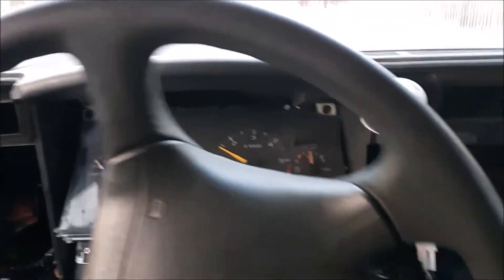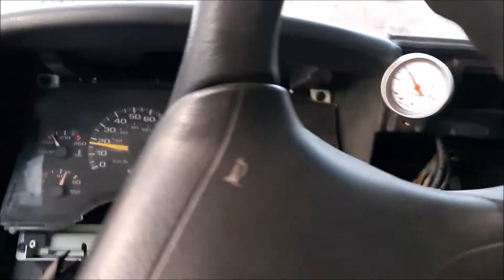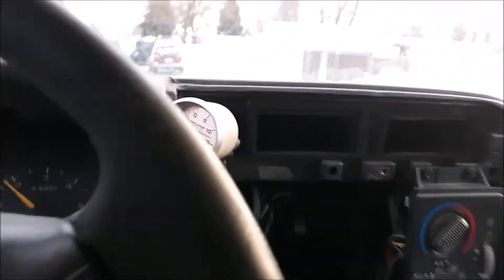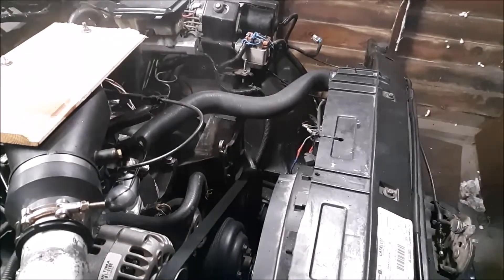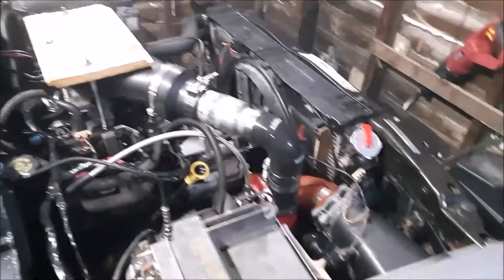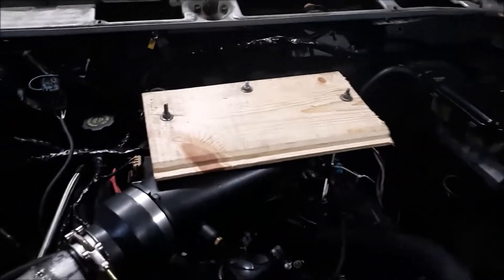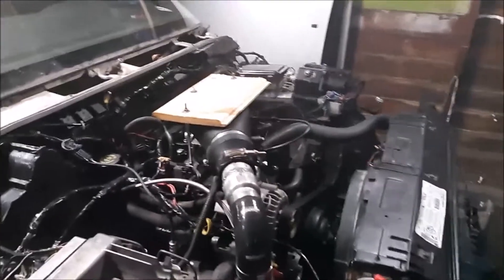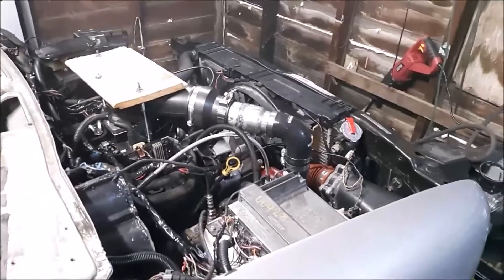First drive of the turbo 4.3 s10, then "sloppier mechanics" cold side walkthru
I didn't know I was gonna be test driving this today, but after cobbling together the cold side I figured I'd give it a brief run down a side street by home.  Then, behold the most ridiculous turbo cold side construction in the 2nd half of the vid!  (when I talk about the "hood setup" I'm referring to the plastic throttle body "hood" on this thing.)
Be sure to check out my earlier videos for more details on this zero-budget build.